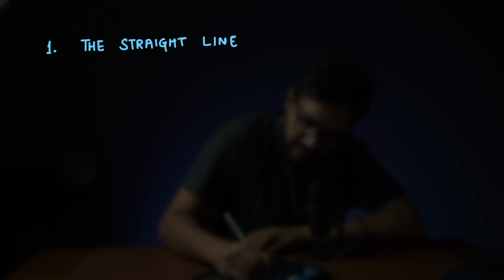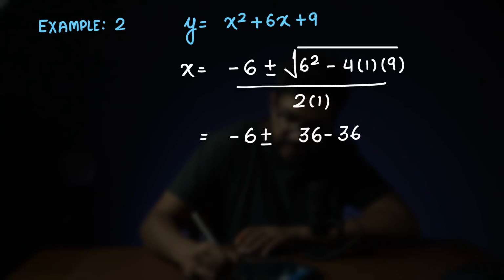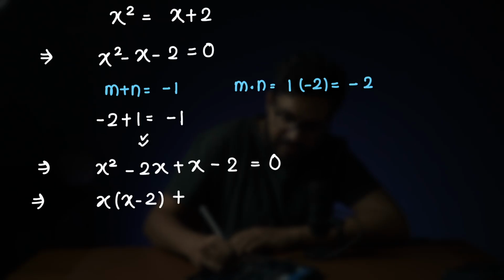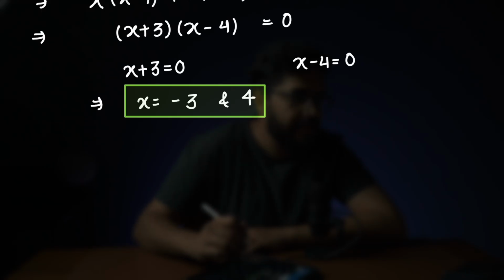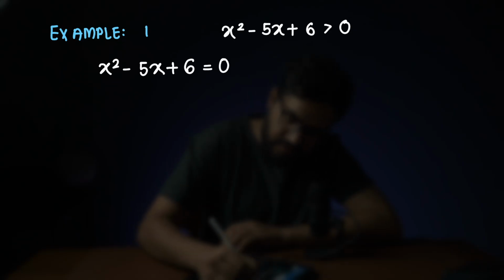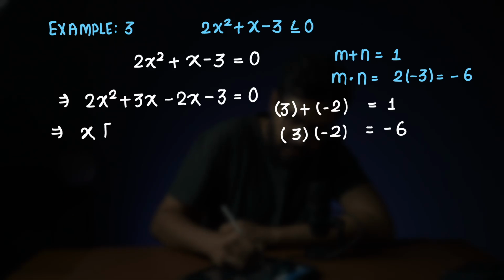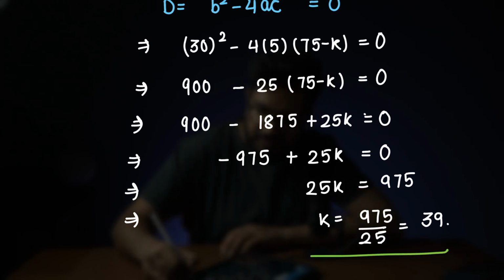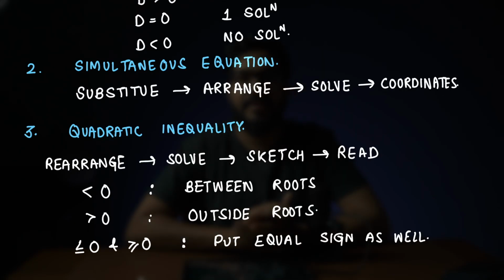Use of Discriminant Formula, Simultaneous Equations & Inequalities | Cambridge AS Maths 9709 P1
In this video we cover use of Discriminant Formula, Simultaneous Equations (one linear, one quadratic) and Quadratic Inequalities — three of the most frequently tested topics in Cambridge AS Level Pure Mathematics 1 (9709 Paper 1). This is Video #02 in the complete AS Pure Maths 1 series.

00:00 — Hook: two questions, one connection
02:10 — Use of Discriminant Formula
07:03 — Simultaneous equations: the substitution method
07:25 — Example 1: basic substitution (y = x + 2 and y = x²)
10:30 — Example 2: rearrange the linear equation first
13:50 — Example 3: tangent condition using discriminant
15:58 — Quadratic inequalities: the 4-step method
16:50 — Example 1: x² − 5x + 6 is greater than 0 (outside the roots)
19:50 — Example 2: x² − 5x + 6  is less than 0 (between the roots)
20:40 — Example 3: 2x² + x − 3 ≤ 0 (closed brackets)
23:25 — Cambridge past paper: combined 5-mark question
28:00 — Summary and key rules to remember

📝 SYLLABUS REFERENCE
Paper 1 (Pure Mathematics 1) — Topics 1.1, 1.2 and 1.3
• Find the discriminant of a quadratic and use the discriminant, e.g. to determine the number of real roots of the equation
• Solve simultaneous equations in two unknowns
• Recognise and solve equations in x reducible to a quadratic
• Solve quadratic inequalities

🌍 FOR STUDENTS WORLDWIDE
Designed for Cambridge International AS & A Level Mathematics (9709) students in India, Pakistan, Singapore, Kenya, Nigeria, UAE and all CAIE examination centres globally.